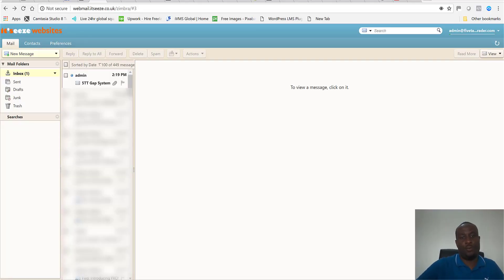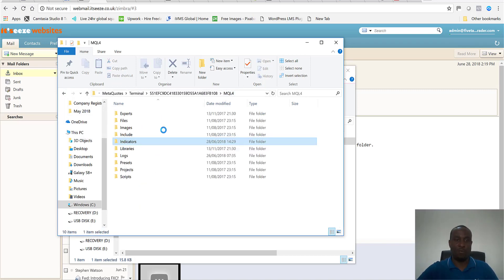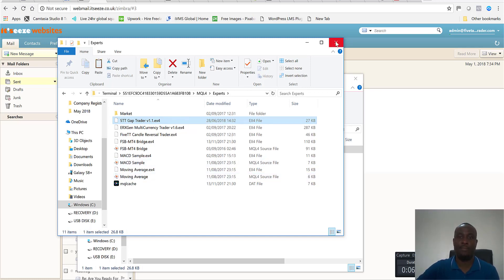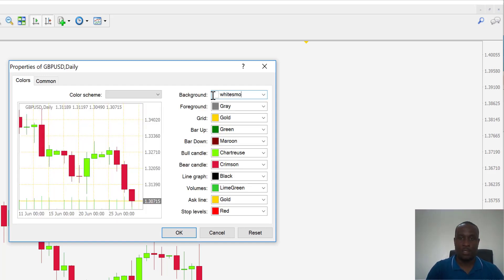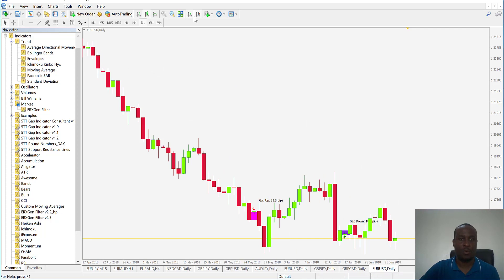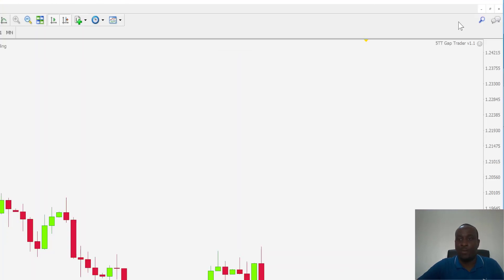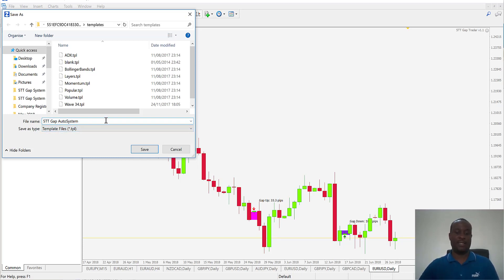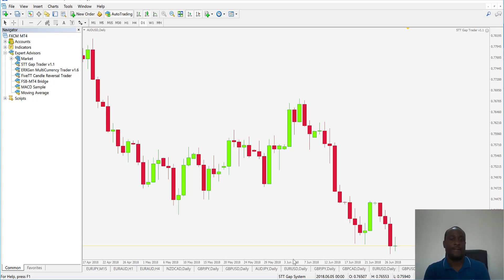5TT Gap System Installation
Instructions for Installing and Setting Up the 5TT Gap Indicator and AutoTrader EA